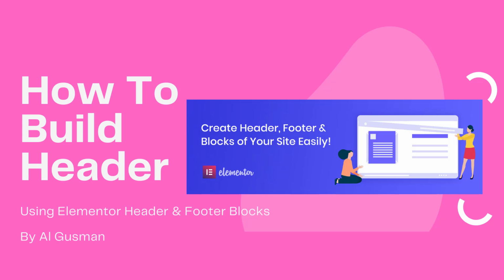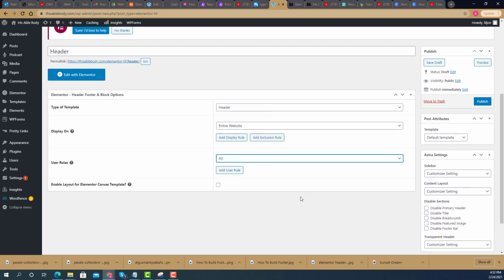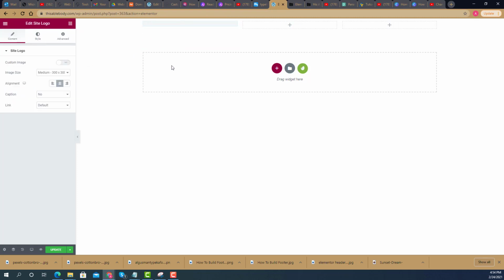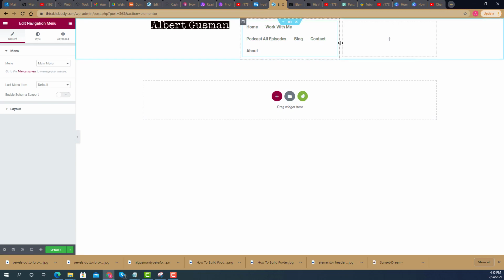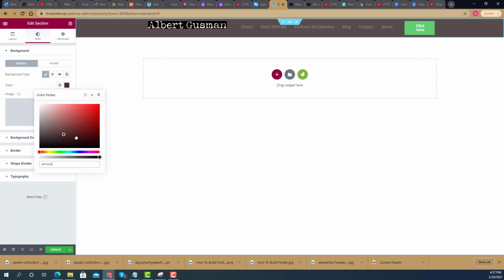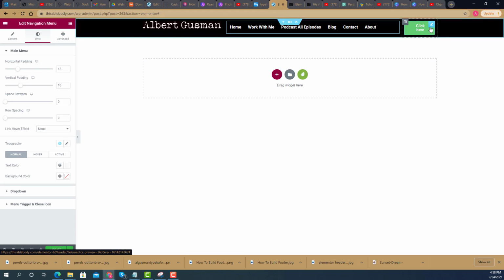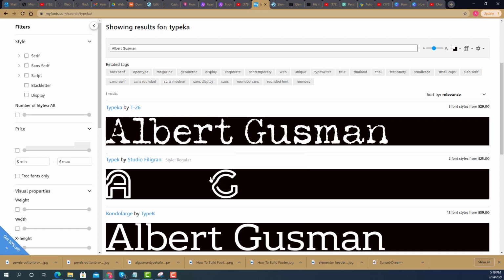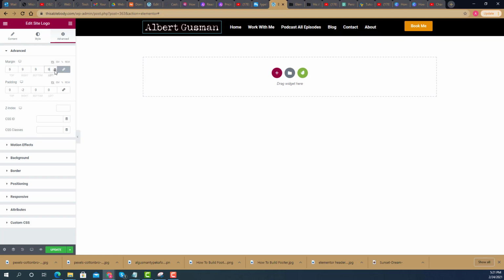Build Footer with Elementor Header & Footer Block Plugin - Update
Build Header Using Elementor Header & Footer Block Plugin for WordPress Step by Step Tutorial - Update